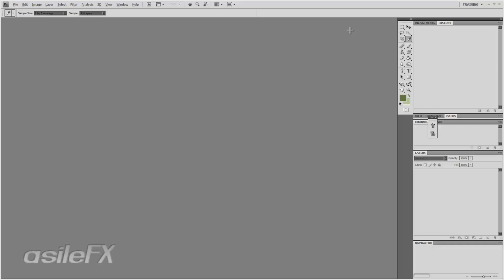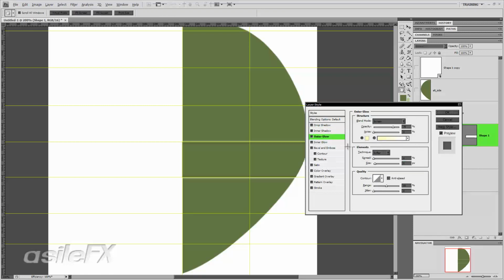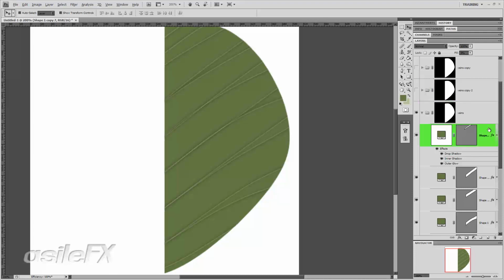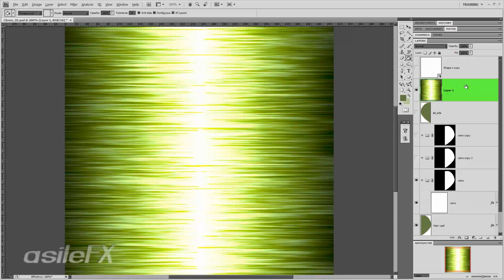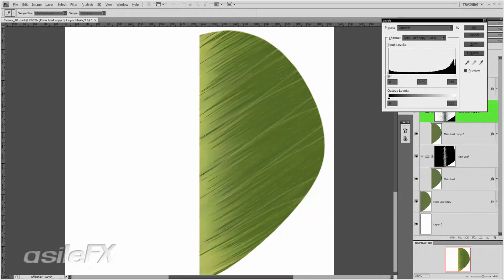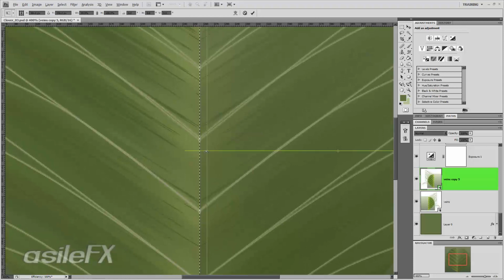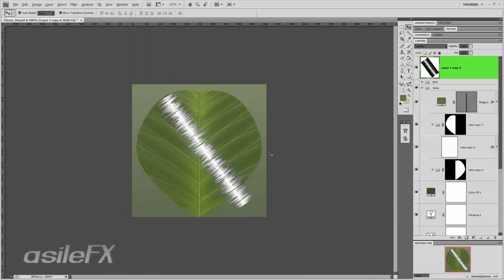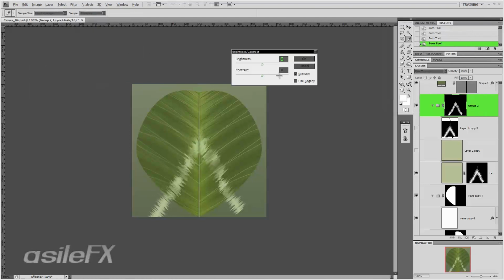Designing a Clover Species in Vue & Photoshop p1